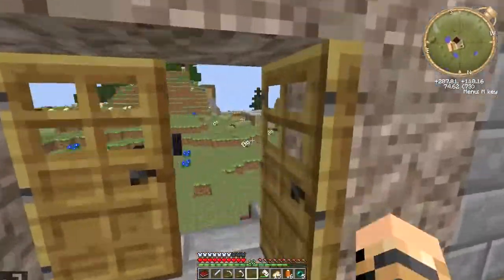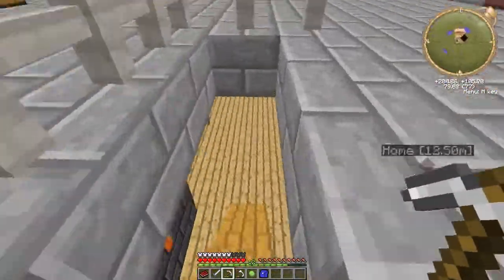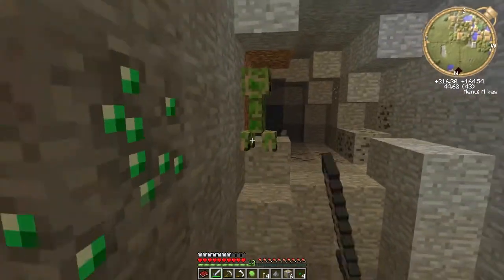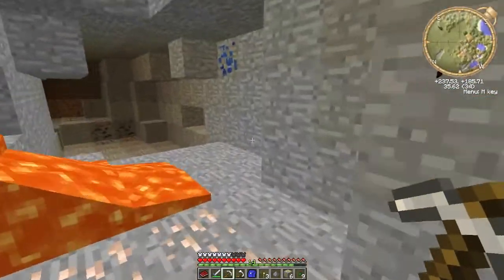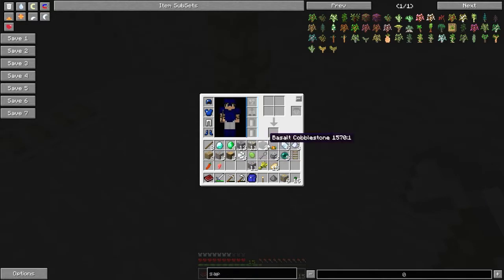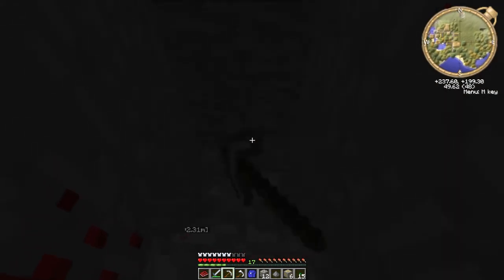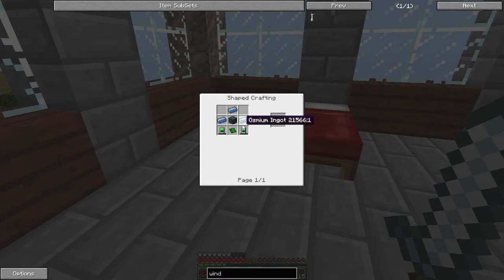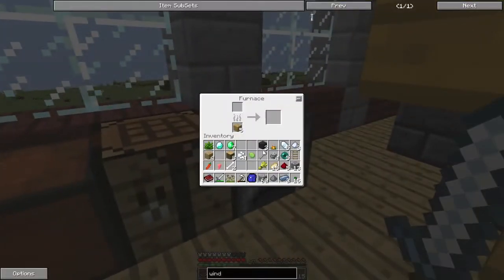Tiny Tiger Survival - [12] - WORKING ON MACHINES [BigDig]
▸i go mining to gather some Matterals hope you enjoy